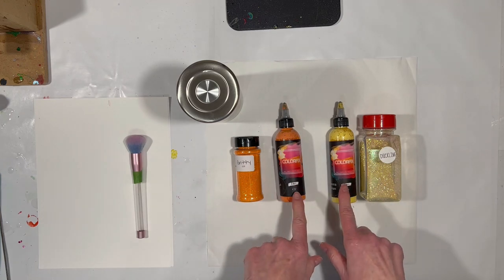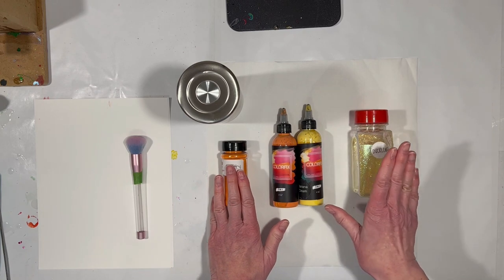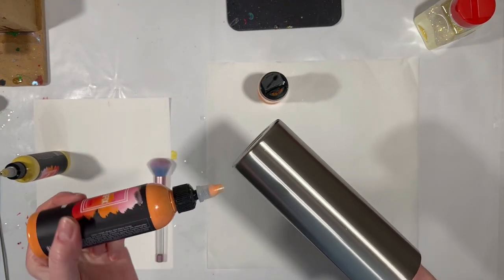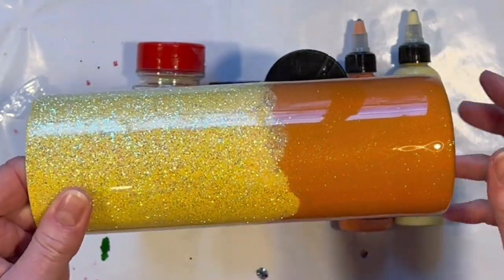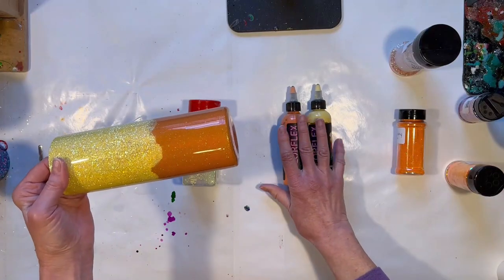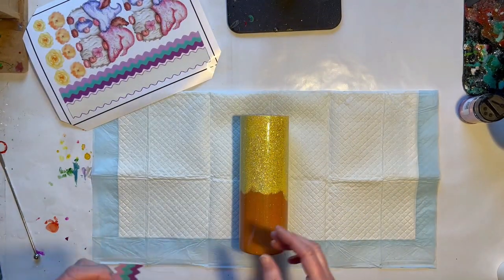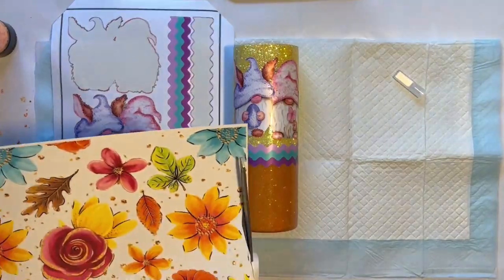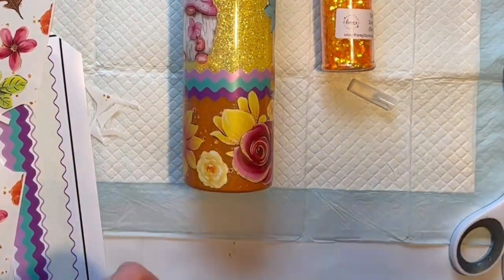Artistry Epoxy ColorFix Glitter Glue / Paint Tumbler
Recently, I discovered that Artistry Epoxy has a line of Paint Glitter Glues they're calling "ColorFlex" and also "ColorFix" (it's a bit complicated). These combine paint with glitter glue to make a great 2-in-1 way to get color and glitter onto a tumbler with the quality of the epoxy method but without having to use epoxy for the adhesive. So being me, I went all in and bought a set of 7 different colors (no, not the rainbow!). And in today's video I used Banana Cream yellow plus Naval (yes, it's spelled wrong) orange along with  yellow and orange glitters to make a floral bunny gnome glitter tumbler! Yay! Did the whole process go smoothly? No, of course not (this is my channel we're talking about)! But the results turned out beautifully. The gnome-bunny gods were slightly  amused.

***We're not supposed to talk about this but... let the ads play all the way through (you can mute and go get a soda from the fridge, but the easiest way to help your fave YouTube Creator is to let those ads play)